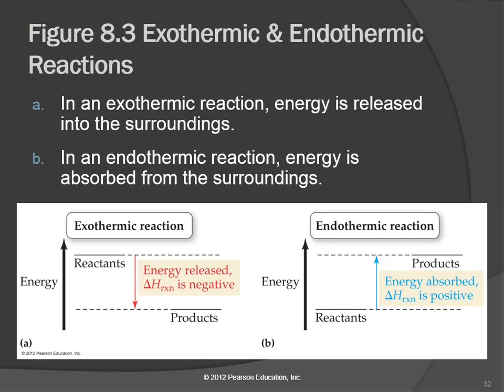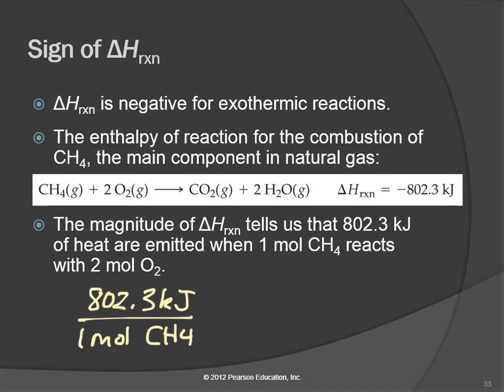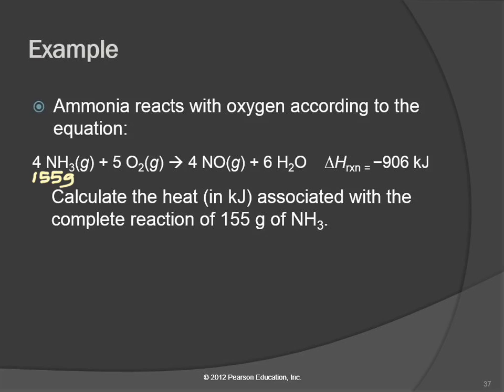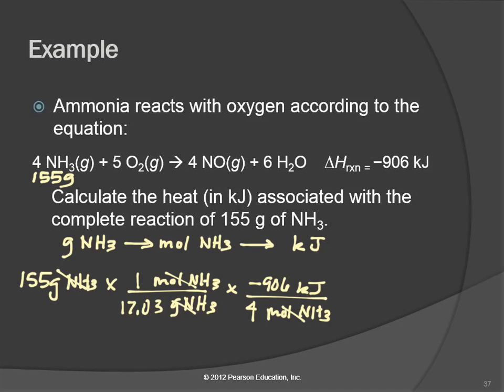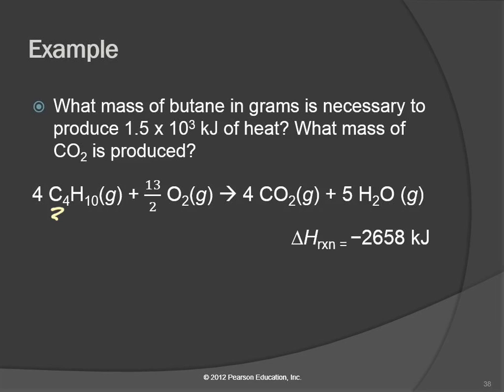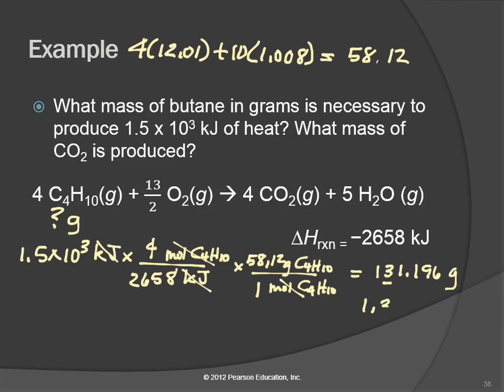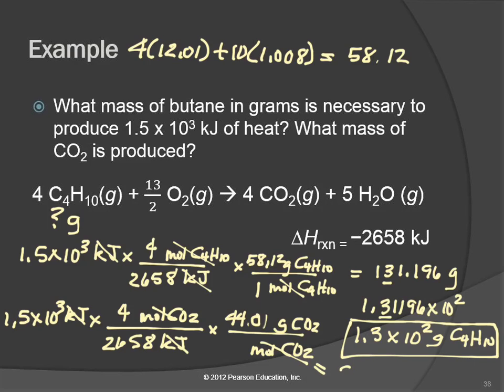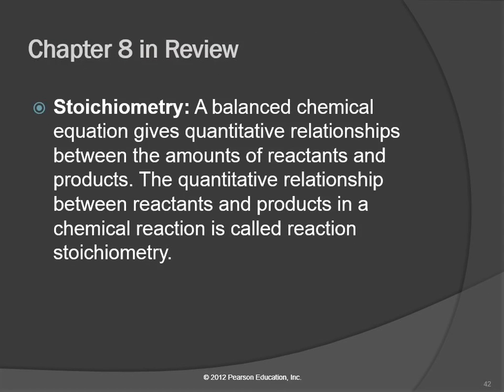20 8.7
3/10/15 lecture at TCC